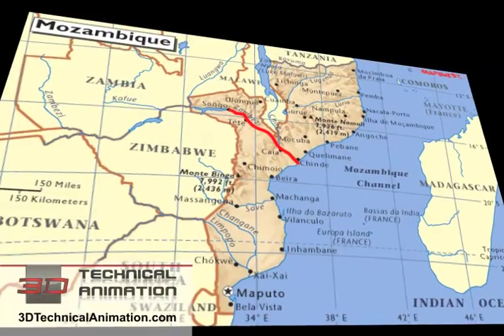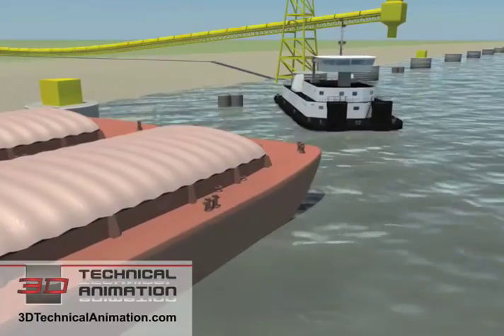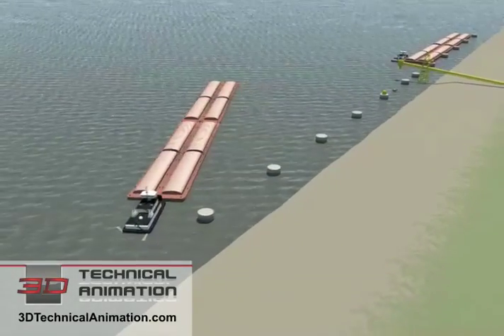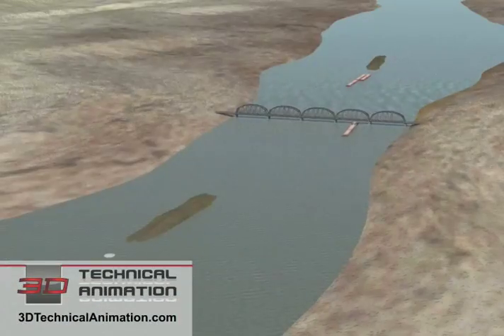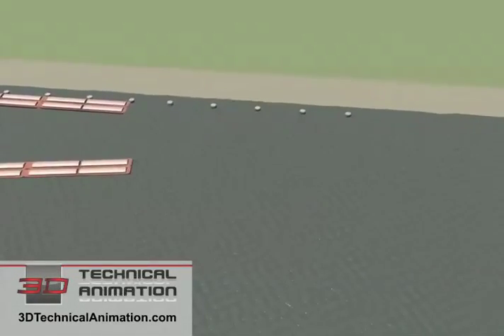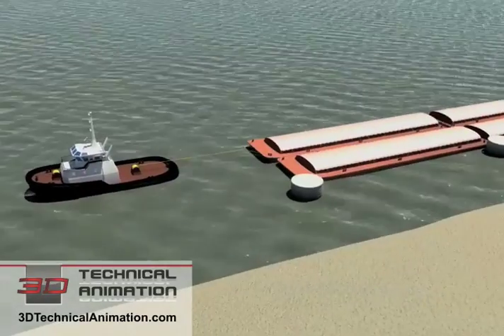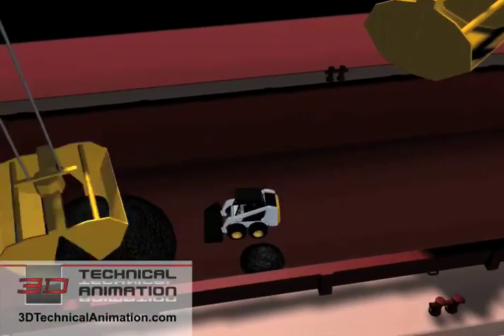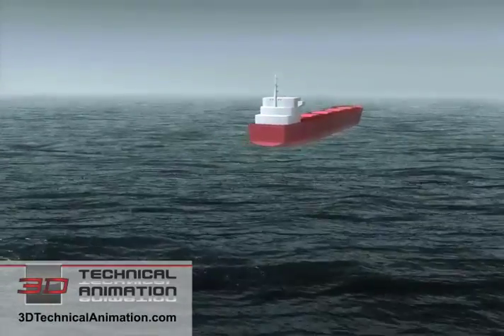3D Technical Animation - Barge Operation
A corporate public relations 3D animation video to show how a new barging operation for coal extraction will be low impact on the environment. This process animation shows barges, tow boats, conveyors, and coal transporting ships.